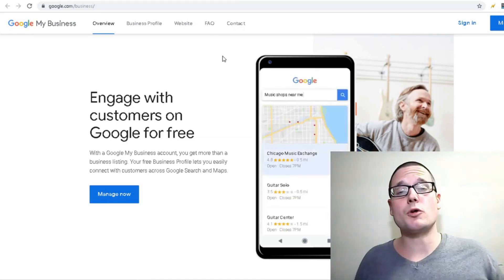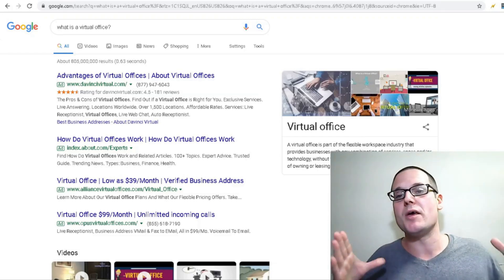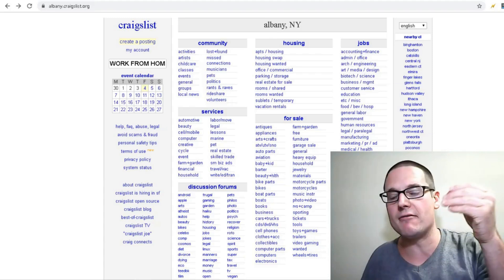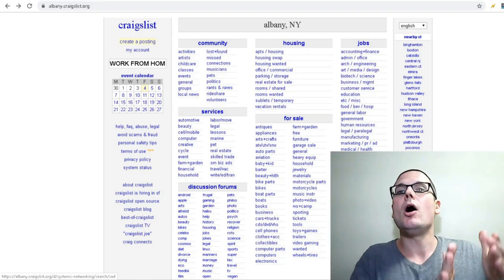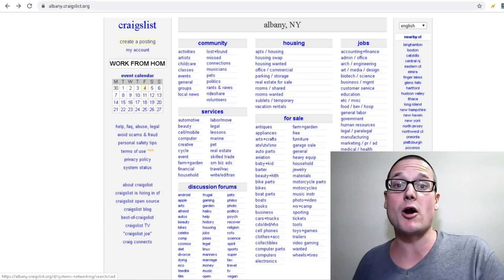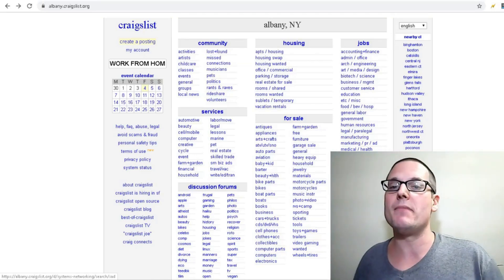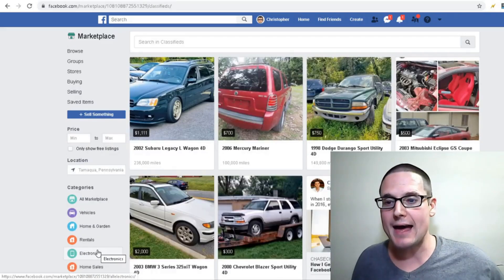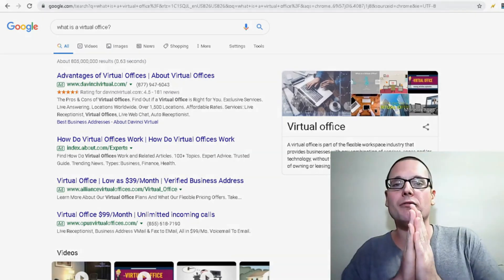Old School SEO Google My Business Verification Methods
Old School SEO Google My Business Verification Methods To Help Get Your GMB SEO Wheels Turning.

The Google My Business verification techniques shown in this video are old ways of generating verifications. I wanted to share these strategies in order to help open your mind to verification possibility's .

0:00 Intro
0:55 Overview of old verification methods
1:20 Virtual offices for verification
2:24 Using Social media for verification
4:00 How to verify Google My Business Listings
7:50 End

30 W Broad St fl2
Tamaqua PA 18252